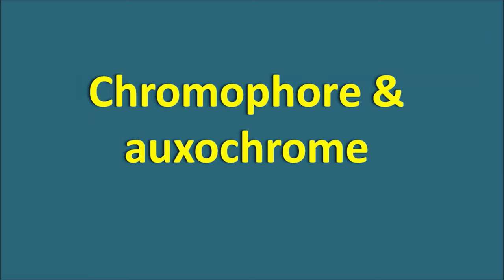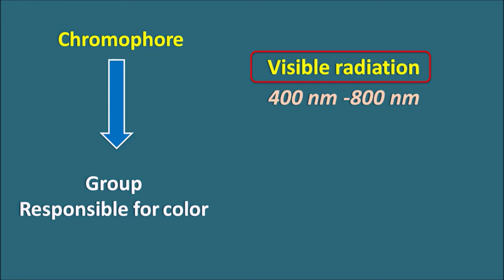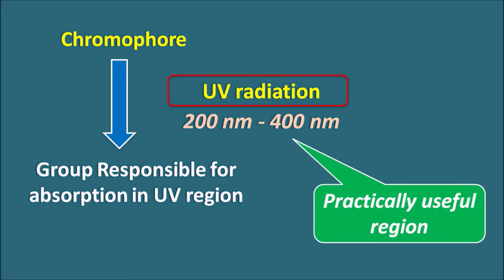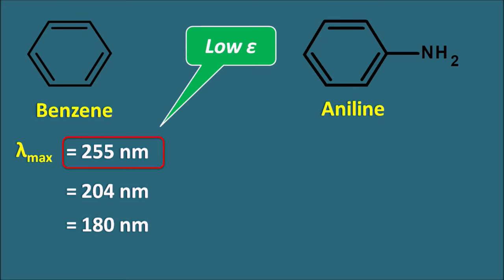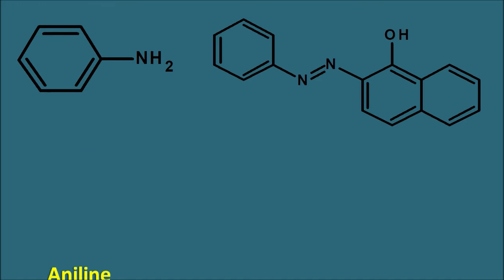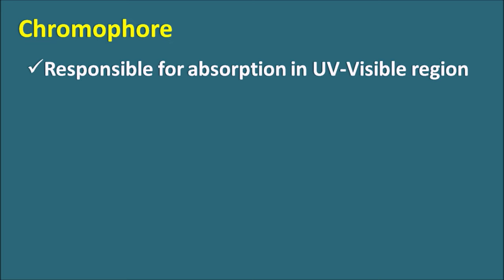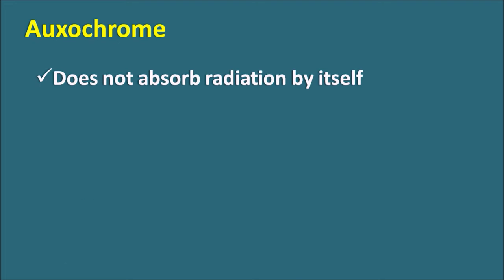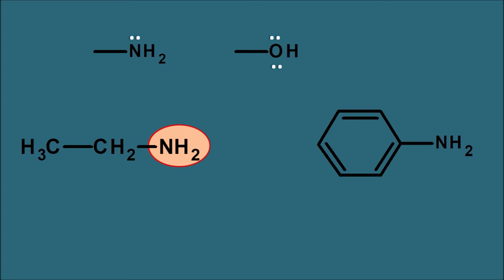Chromophore and Auxochrome in easy way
What is chromophore and auxochrome? With a little line of difference between them, chromophore plays a key role in absorption of radiation in UV-Visible spectroscopy.